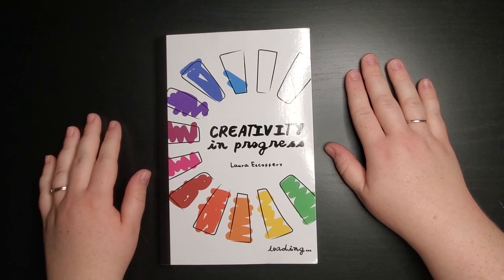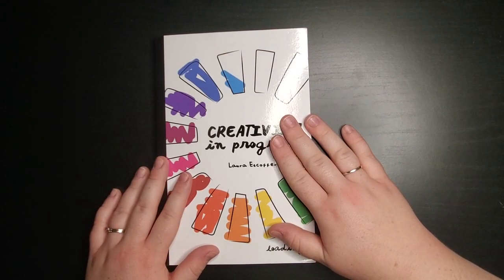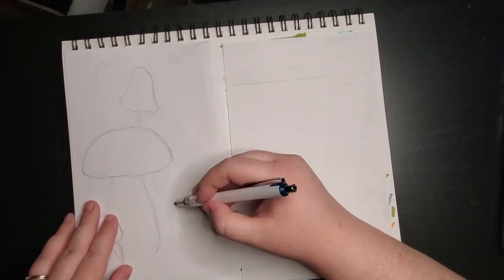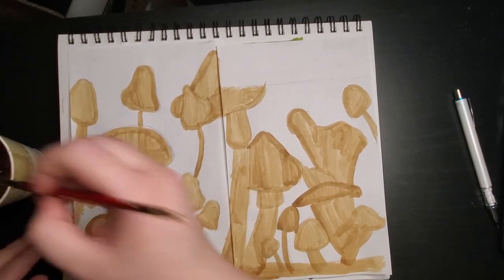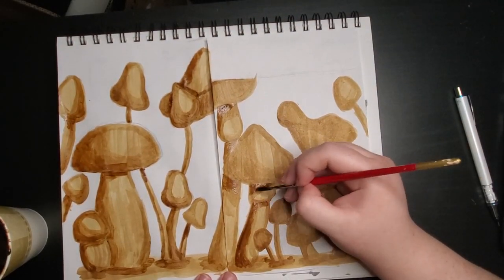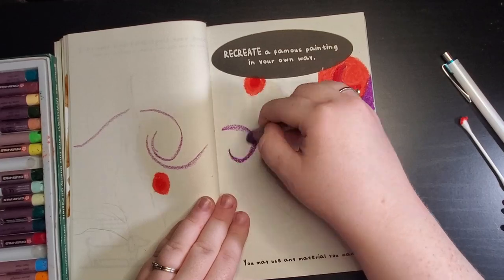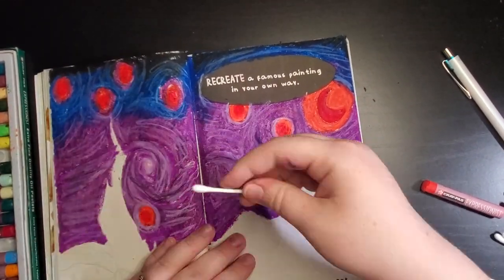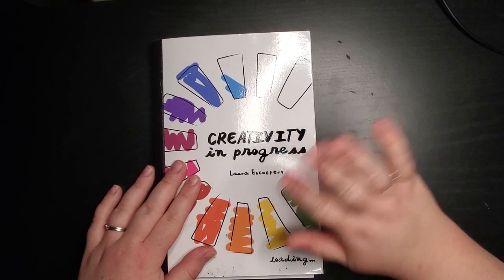Creativity in Progress Journal | Episode 1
Hi guys! Welcome to another art prompt book series on my channel! I wasn't planning to start another art prompt book so soon, but I wanted to do a book to tie in with the upcoming holiday season. More specifically I wanted to do several prompts (hopefully 31 to be exact) to fit into the Magictober prompt list! More details on that below. Of course with any new art journal I come across, you know I just had to try it out!

So what is Creativity in Progress?
Creativity in Progress is an art prompt journal by Laura Escoffery. Like most other art journals I try, it is similar to other art prompt books like Wreck This Journal, Create This Book... ect. The biggest difference with this one is that the book focuses on a "child-like" wonder and whimsical elements of what it means to be creative as a child. Of course with all art prompt journals the biggest thing is to have fun!

What is Magictober?
Magictober is the prompt list I chose to do this month! It is put out by the people that do the Magic the Gathering trading card game to go with their latest set released. I flashed the prompts in the video, but they're also listed below.

1. Fungus
2. Moon
3. Pumpkin
4. Disturbed
5. Double-Faced
6. Decayed
7. Investigate
8. Day/Night
9. Flashback
10. Transform
11. Spirit
12. Festival
13. Thirteen
14. Coven
15. Werewolf
16. Curse
17. Time
18. Skeleton
19. Fear
20. Stitch
21. Woods
22. Angel
23. Wizard
24. Autumn
25. Vampire
26. Eternal Night
27. Hat
28. Demon Dog
29. Bat
30. Candle
31. Midnight

Some prompts will be featured in videos like this one, and some will be sketches or done outside of videos.

Music
Music in this video is by Ketsa

🌈What did you think of this book? What did you think of the prompts? Which page was your favorite?

Thank you guys so much for watching! Have a great day!🌈